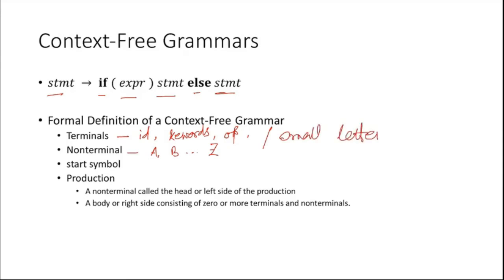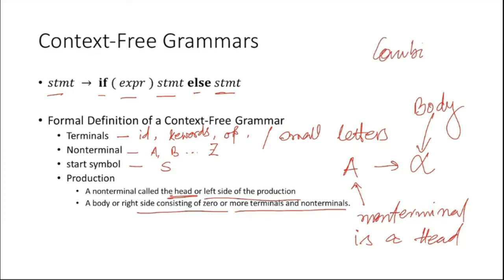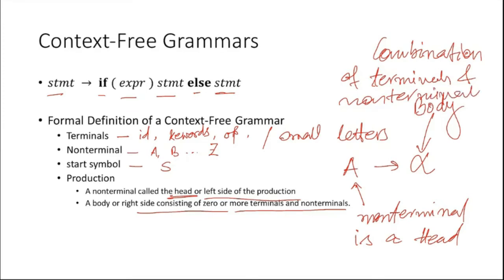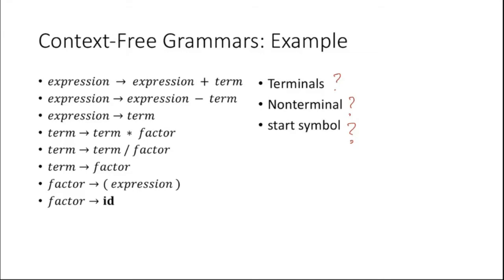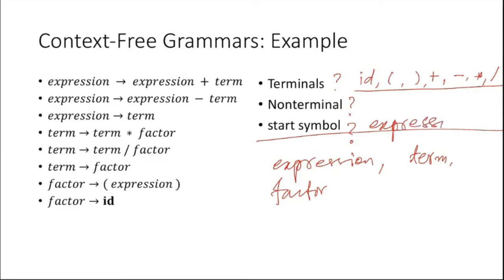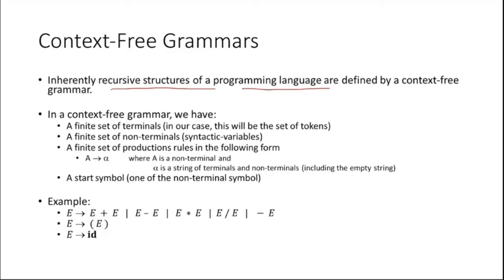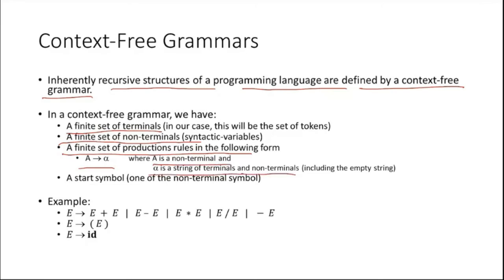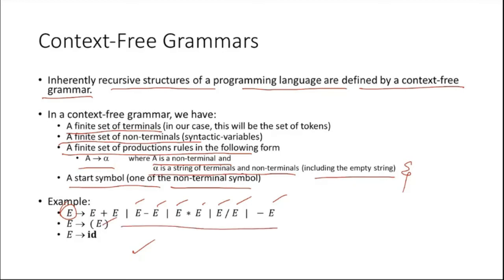Syntax Analysis 2, Context Free Grammars CFG